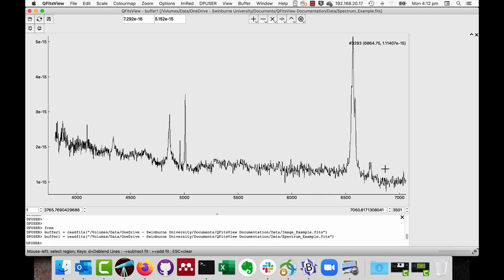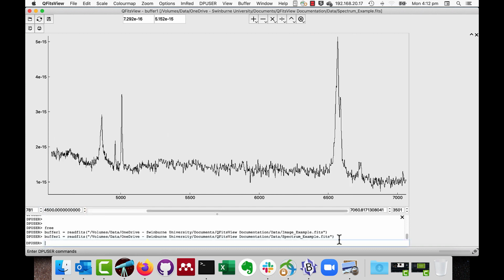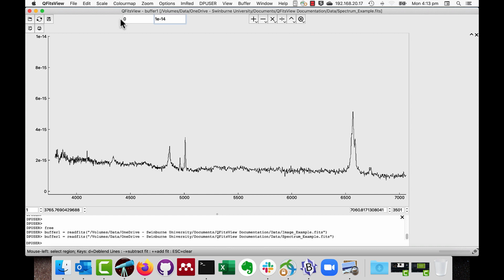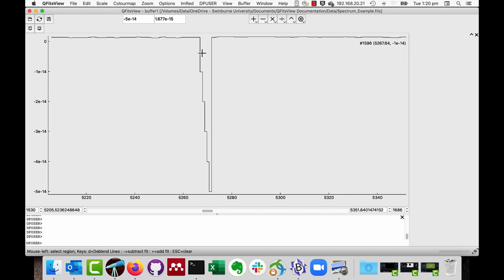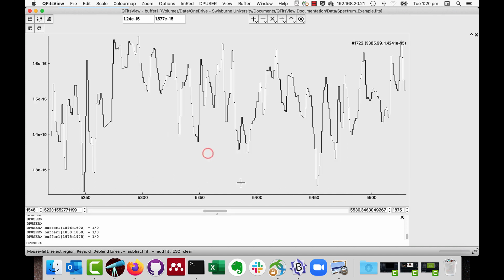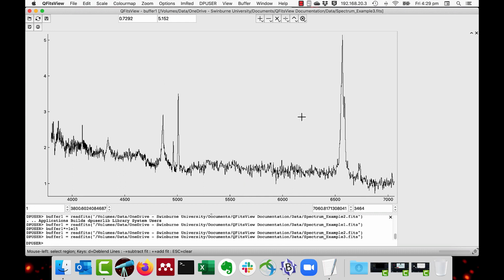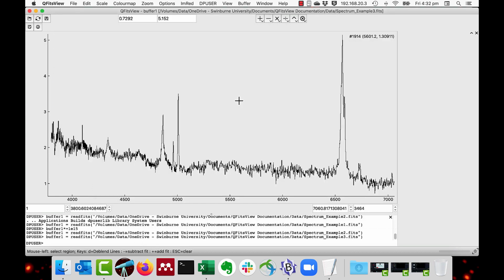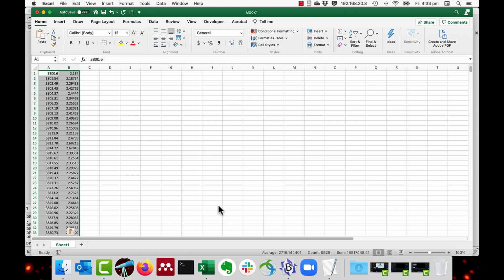QFitsView 03 - Spectrum Controls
QFitsView Controls for displaying spectra (1D data)

Table of Contents:
00:00​ - Intro
00:18​ - Setting the X-Axis Range
01:27​ - Setting the Y-Axis Range
01:50​ - Spectrum Pixel Blanking
03:12​ - Setting the Plot Style
03:40​ - Saving As Text File
04:32​ - Copy and Paste Externally

QFitsView is an application for visualisation, analysis and manipulation of FITS files, including spectra, images and data cubes. This series of videos is produced by Mark Durré of the Centre of Astrophysics and Supercomputing, Swinburne University of Technology, Melbourne; the videos were co-sponsored with the Max-Plank Institute of Extraterrestrial Physics at Garching with the application's creators, Thomas Ott and Alex Agudo. Please view the videos in the numerical order.